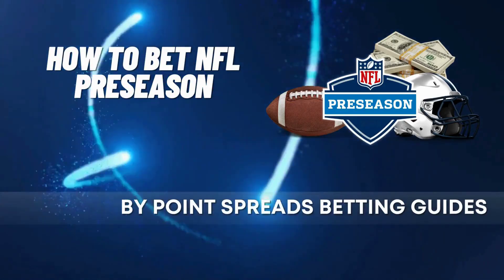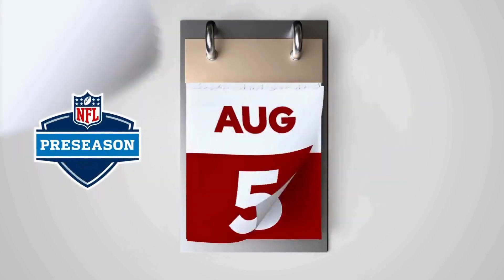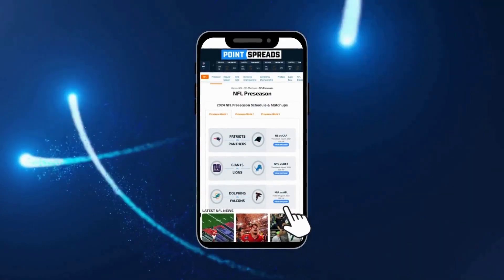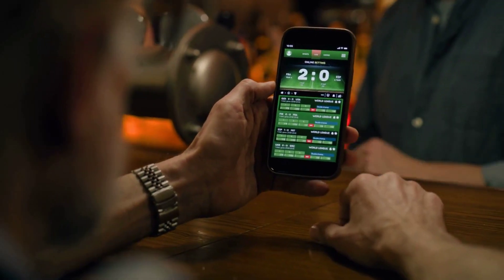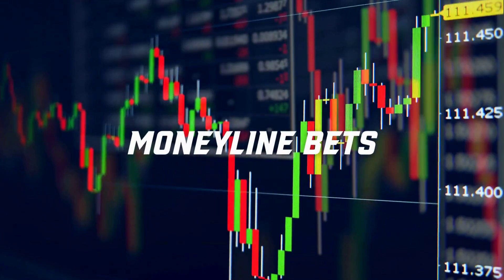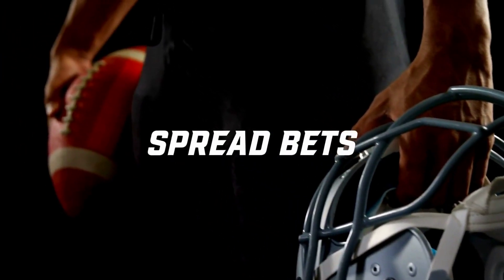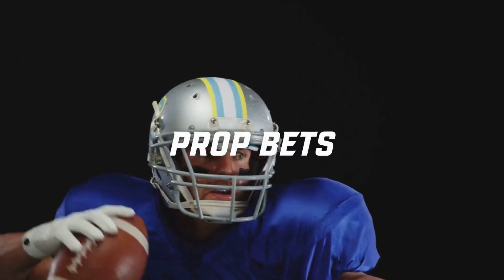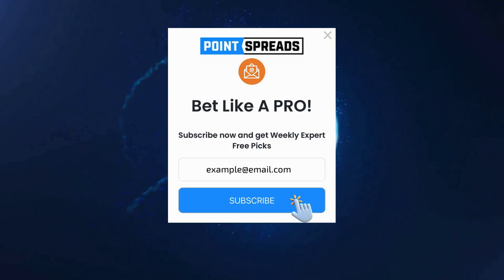How To Bet NFL Preseason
Welcome to our NFL Preseason Betting Guide! 🏈💰

In this video, we break down everything you need to know to make smart bets during the NFL preseason. Discover the best types of bets, key strategies, and expert tips to help you navigate these early matchups. Whether you're a seasoned bettor or new to the game, our guide will give you the edge you need.

🔹 Key Topics Covered:

Understanding the NFL preseason schedule
Moneyline, Spread, Over/Under, and Prop Bets explained
Strategies for betting on preseason games
Stay informed, make smarter bets, and enjoy the thrill of preseason NFL action!